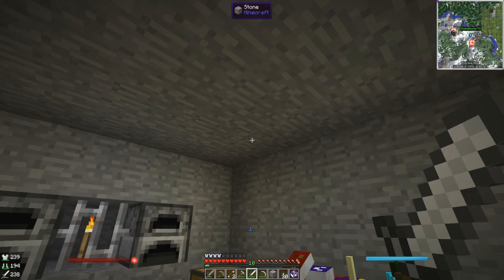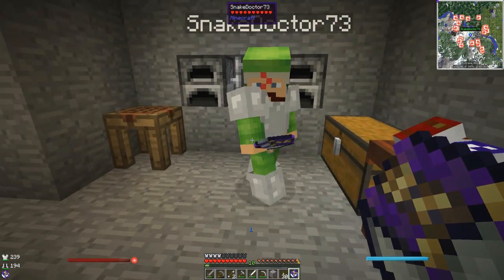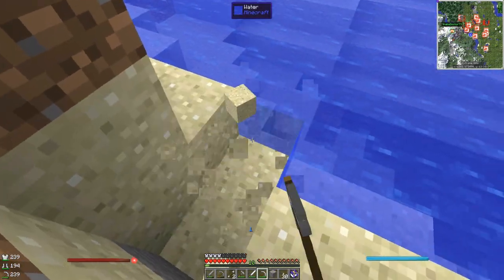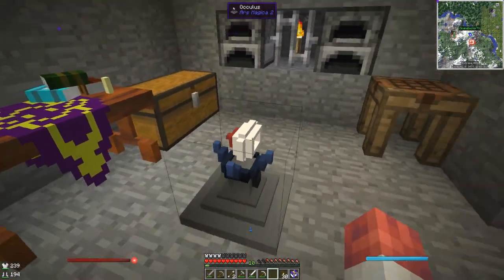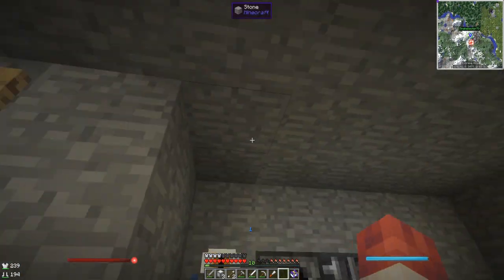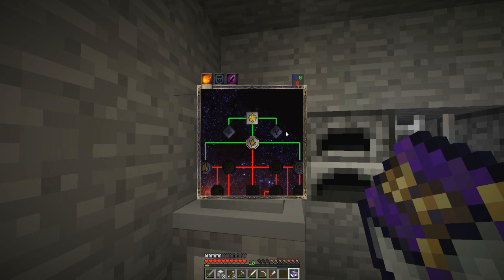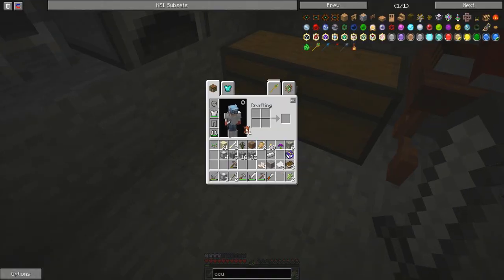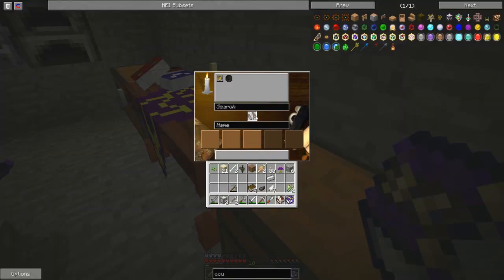That's Magic [2] - THE ALMIGHTY OCCULUS! (with SnakeDoctor)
➯ In this series, Snake and I are planning on learning as much about Minecraft Magic as possible and hopefully you guys can help us out too! We are playing this on the AT Launcher and using the Natural Magic modpack.